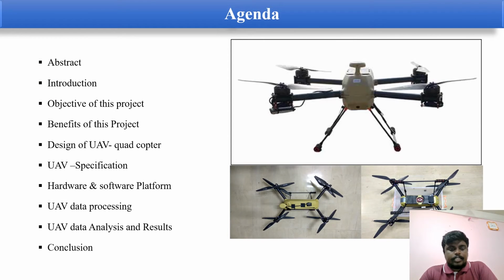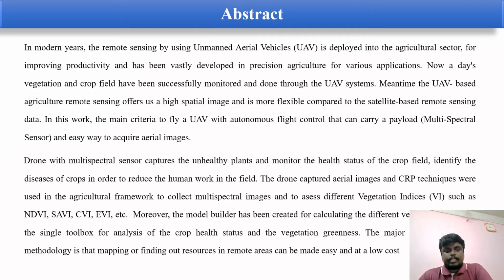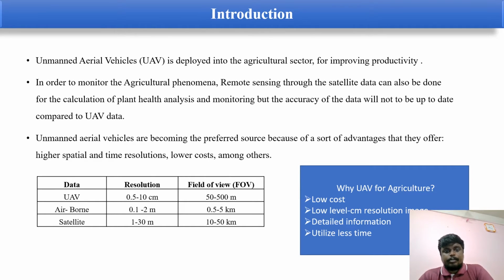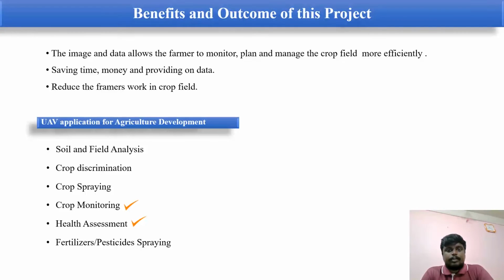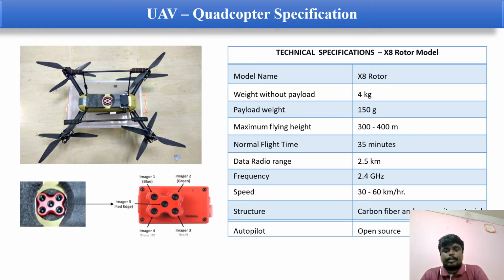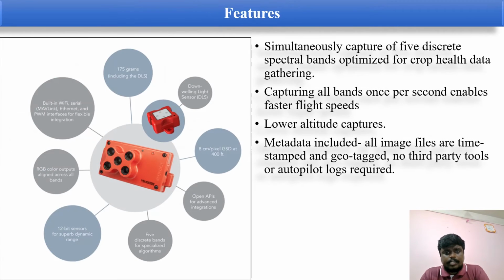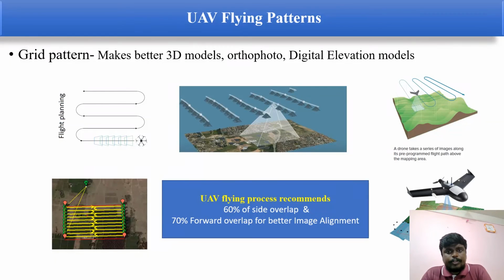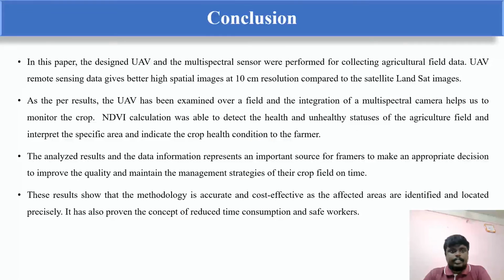147_Design and Development of Multi-Copter Drone Incorporating with Multispectral Sensor